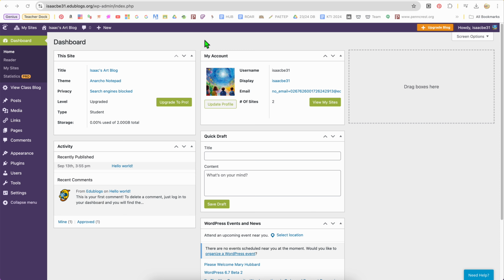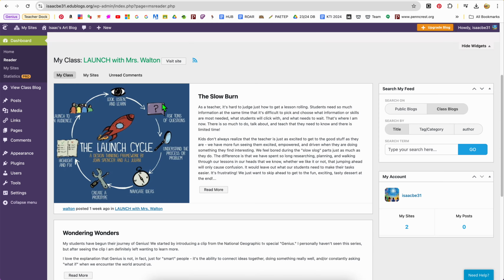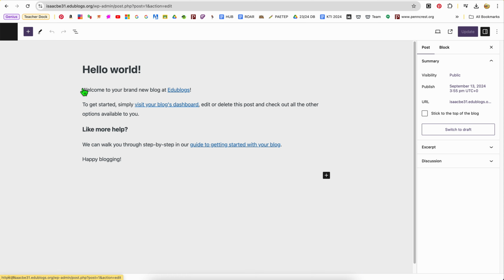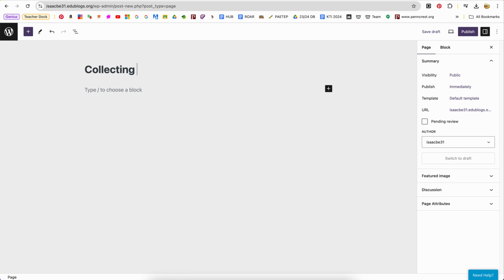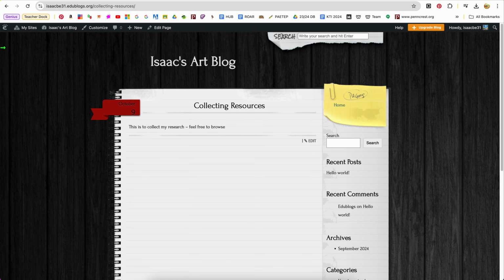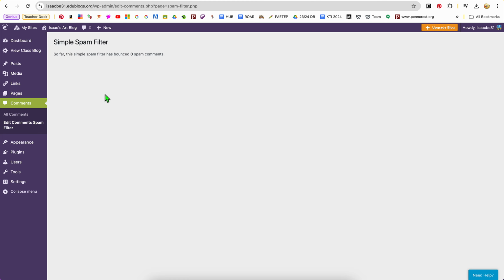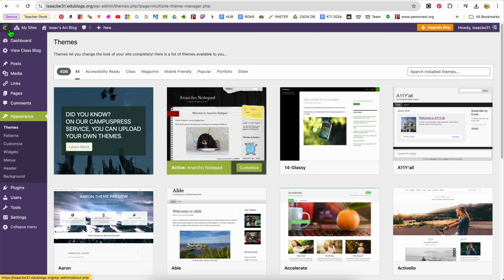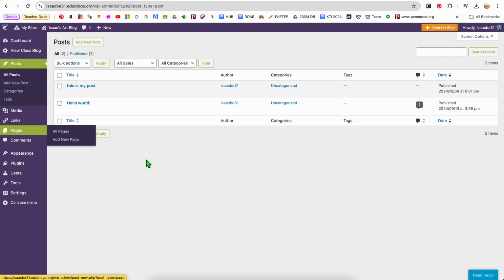Edublogs 101 - Settings Tour